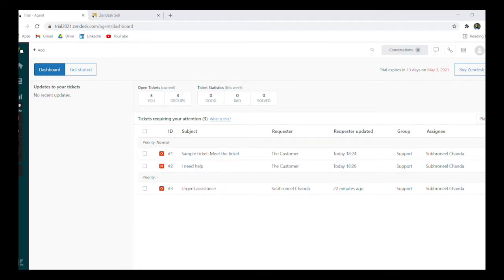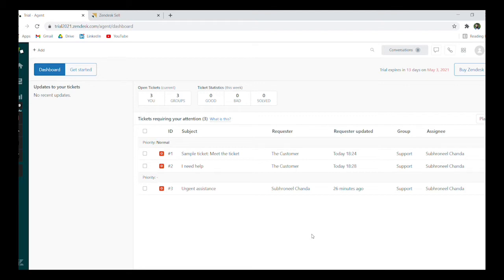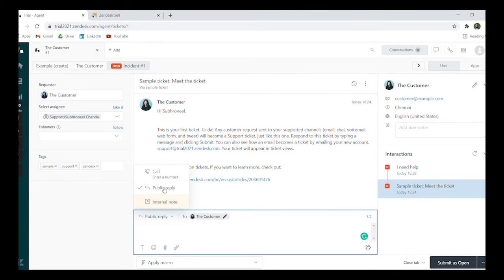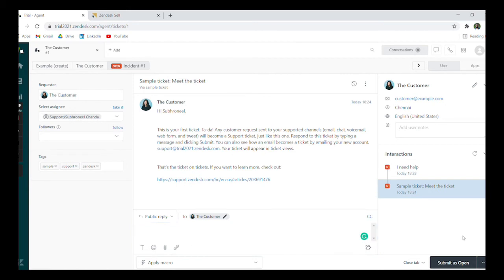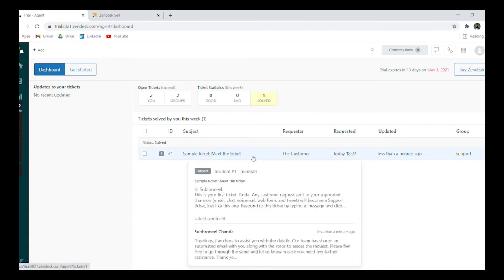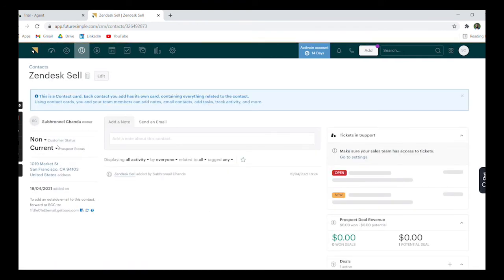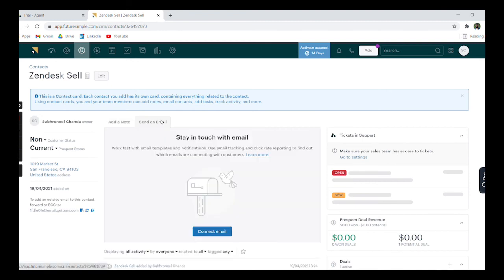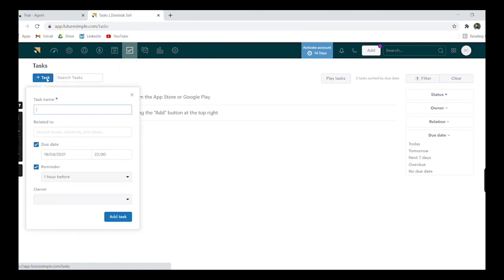Zendesk Tutorial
Zendesk Support is one of the most popular helpdesk solutions available today. It has advanced functionality for SMB-oriented helpdesk ventures. Zendesk has a suite of support apps that helps convert your customer service into agents for a customer and lead source. The enterprise customer service has flexible pricing plans to cater to a business of any size. The support consists of call center solutions, chat, and knowledge base modules that can be upgraded separately. This video is a complete guide to how Zendesk works, how to set up a ticketing system in Zendesk.